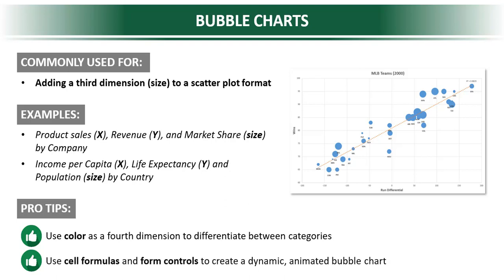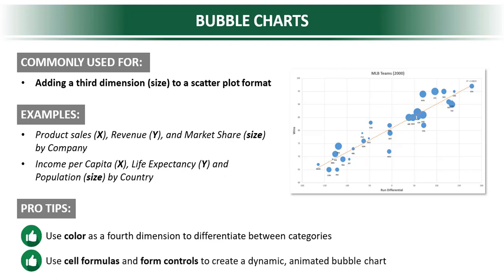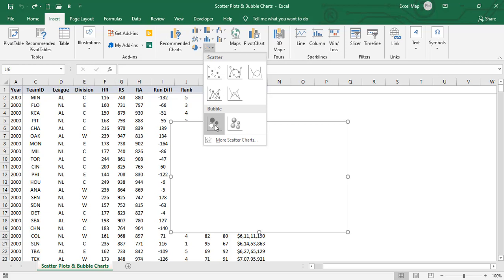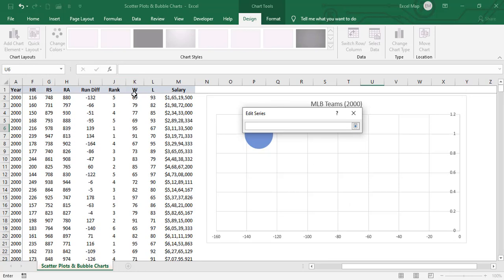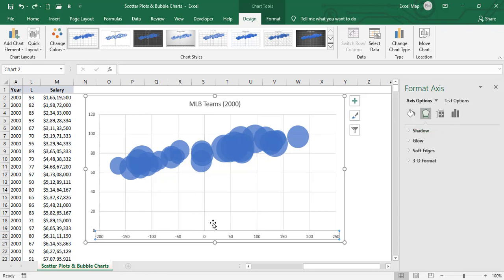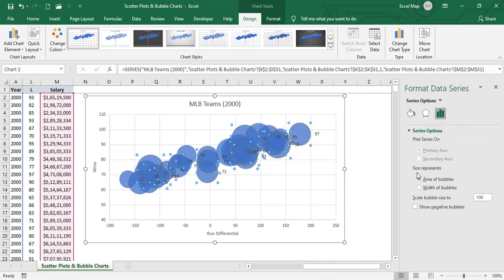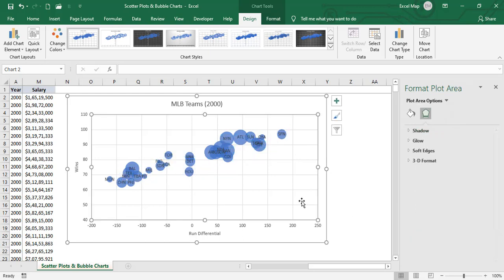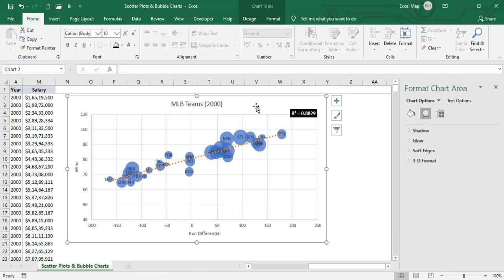Bubble Charts in MS - Excel 2019 | Excel Dashboards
This video is Bubble Charts in MS - Excel 2019 by Srinivas Reddy Excel Online Training. This video is how to create Bubble chart in Excel with an example.